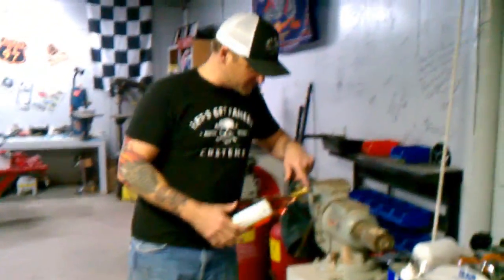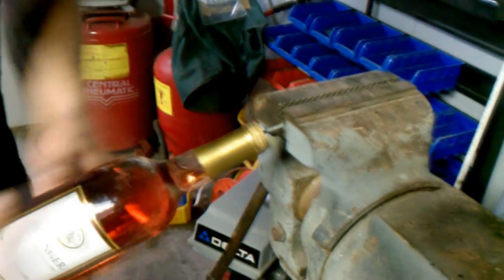Let's Get Famous Customs Creative Wine Bottle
Bling shows you how we roll red-neck at the shop when there's not wine bottle opener